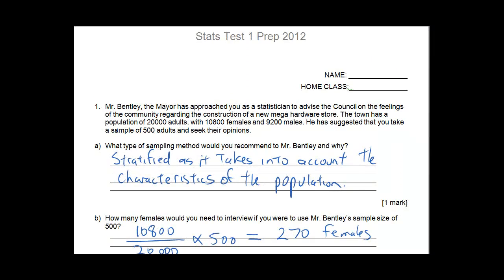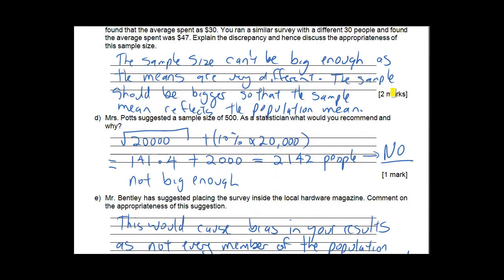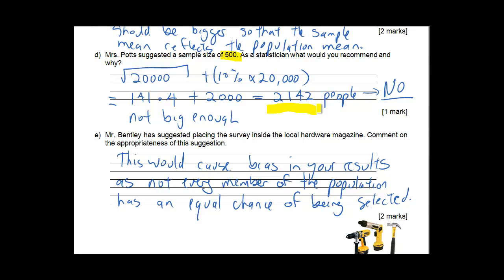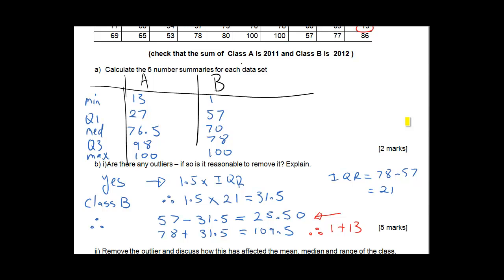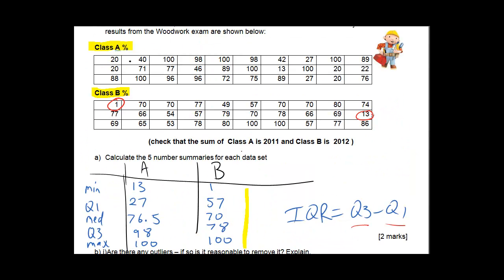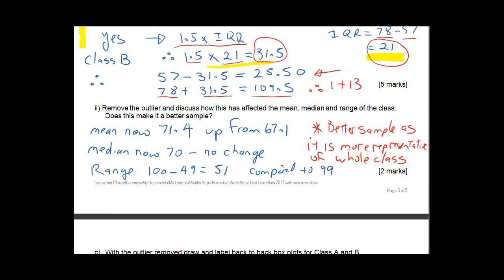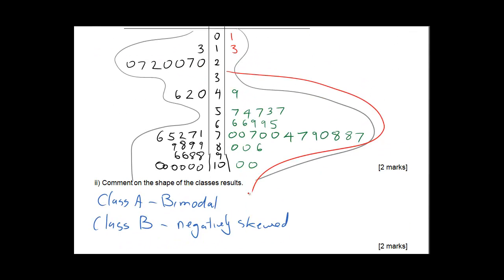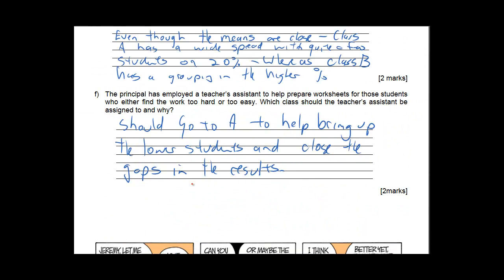Stats Test 1 Preparation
Preparation for the first test in stats